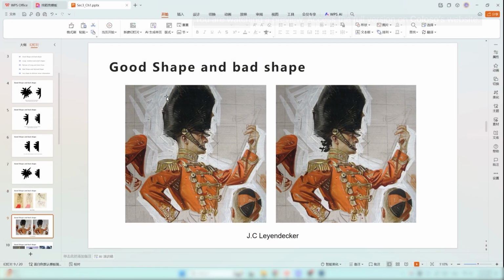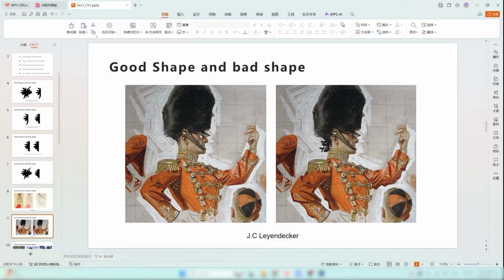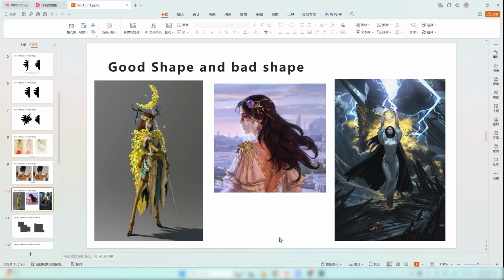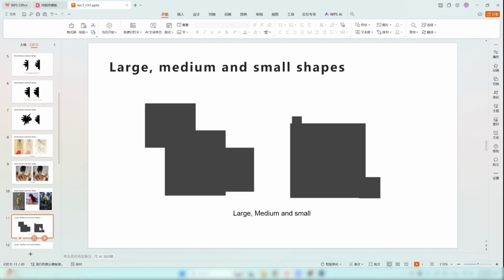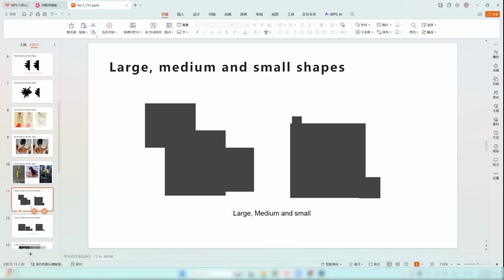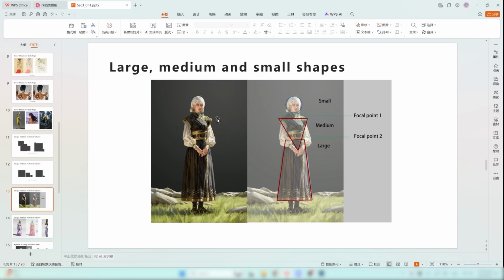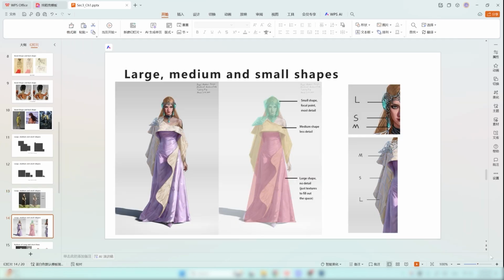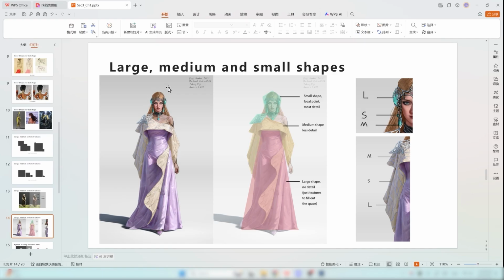Concept Artist Yuhong Ding - Chapter 07: Shapes